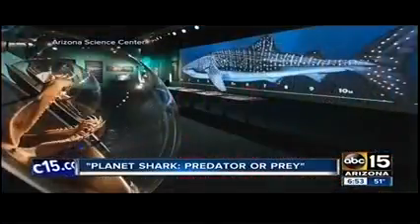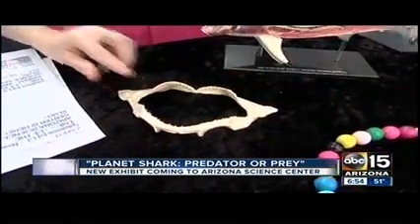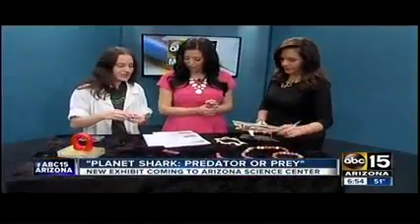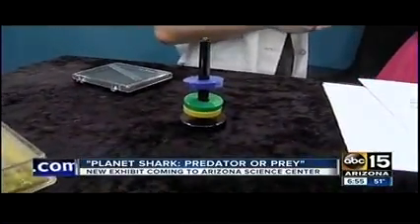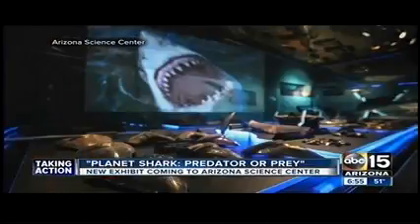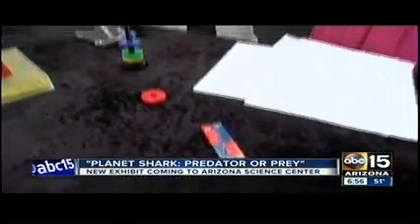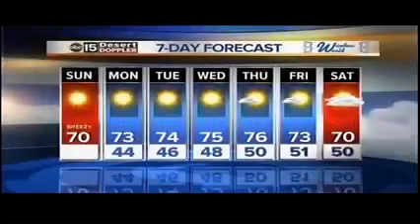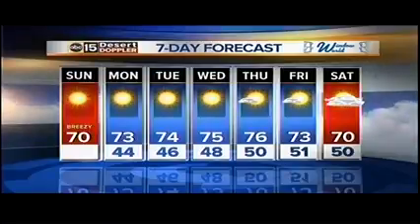Can sharks detect magnets?